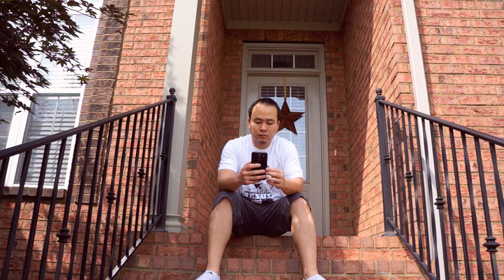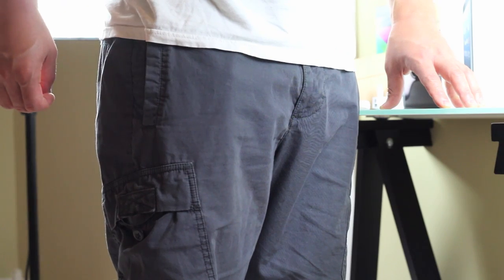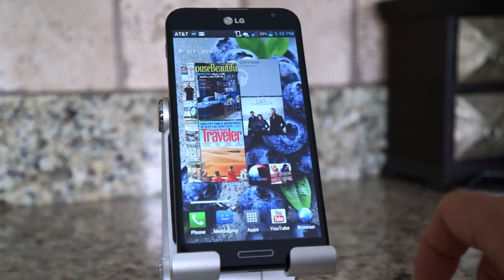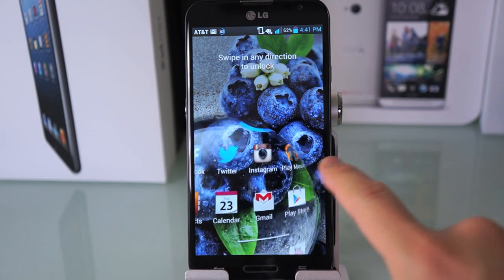LG Optimus G Pro Review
ARTIST: Incise